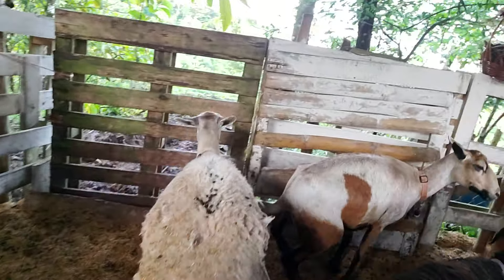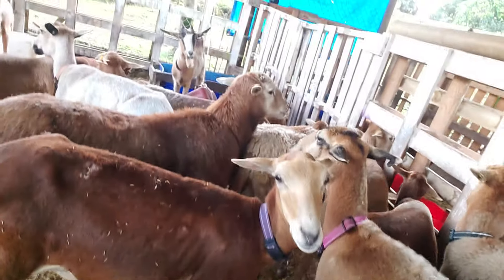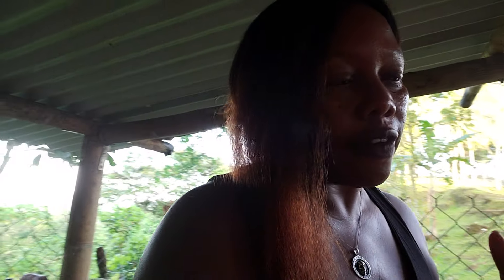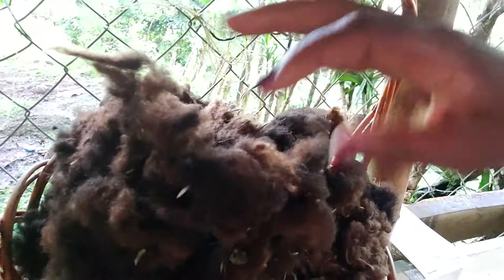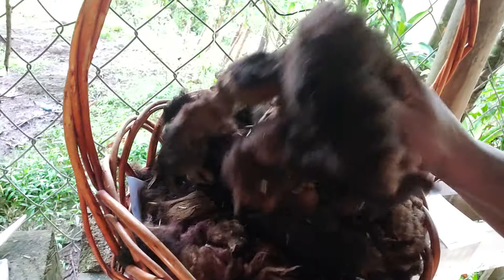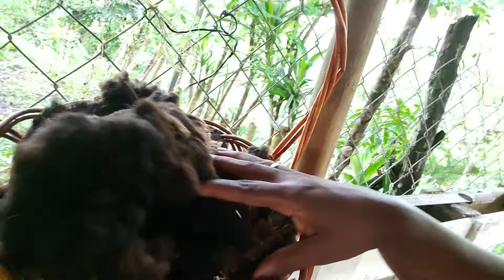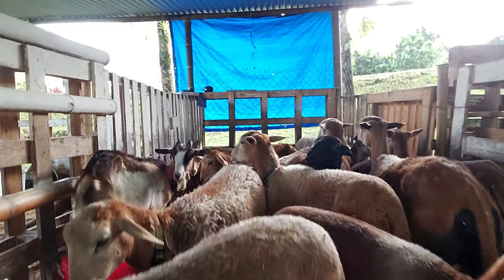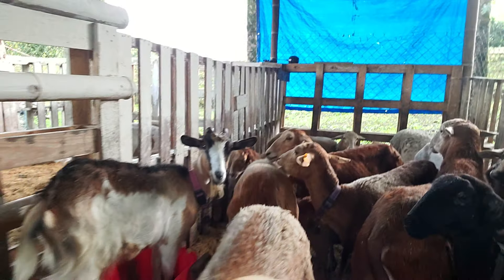Sheep Wool Is Amazing and It's Not Just for Obvious Reasons | 100% Renewable and Sustainable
Sheep Wool Is The Best 100% Renewable, Creative, and Sustainable Material
In this video, we explore the incredible versatility and sustainability of sheep wool, an eco-friendly natural fiber that offers endless creative uses on the farm. Discover how wool is processed and learn why this 100% renewable material is a fantastic choice for both DIY enthusiasts and sustainable living advocates. From wool crafts to practical farm applications like insulation, sheep wool provides numerous benefits, making it a valuable resource for anyone looking to live sustainably.

Join us as we showcase innovative wool craft ideas that you can try at home and highlight the role of wool in sustainable farming. Whether you're interested in organic wool products or want to understand how to make the most of this natural fiber, this video has something for everyone. Watch now and see how wool can enhance both creativity and sustainability in your everyday life!

sheep wool uses, sustainable farming, wool crafts DIY, renewable natural fiber, eco-friendly materials, organic wool farming, sheep wool processing, creative wool ideas